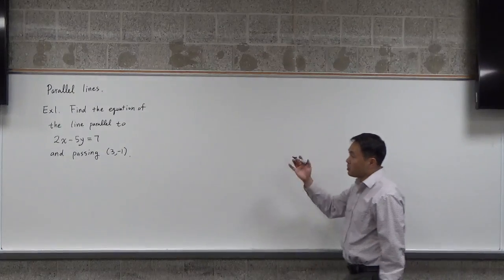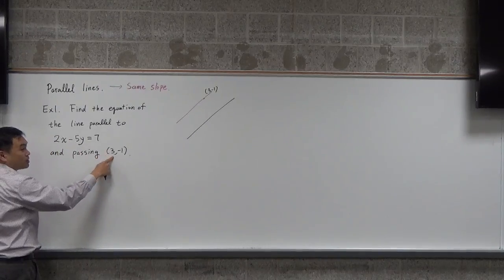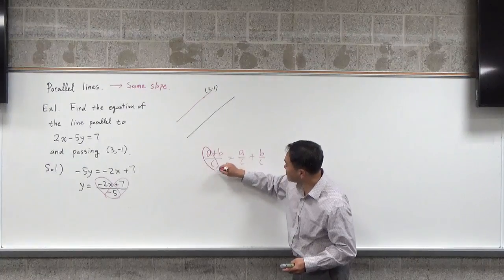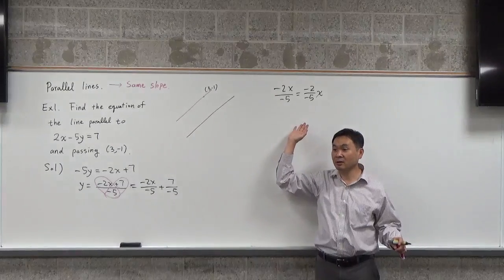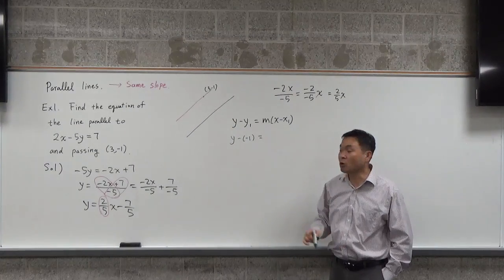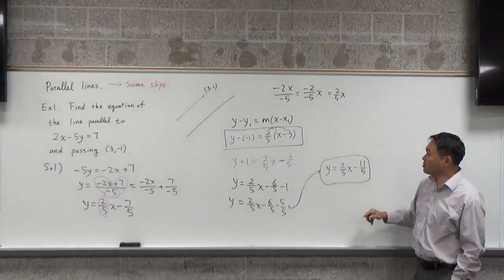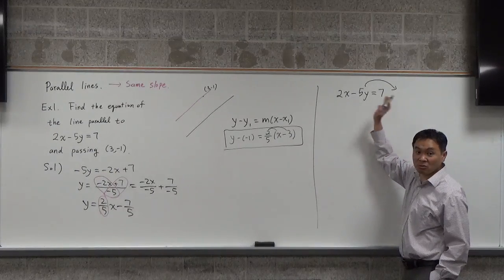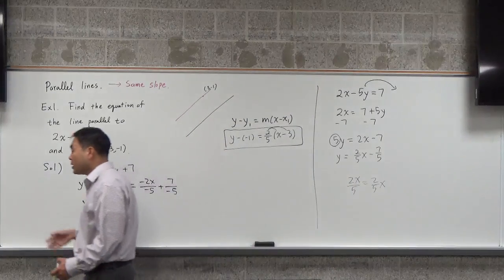Finding equation of parallel lines